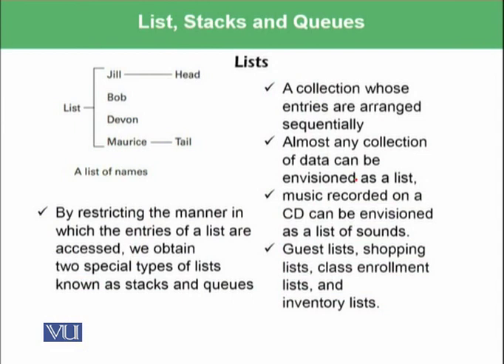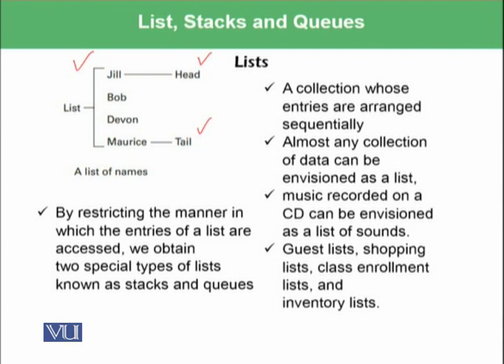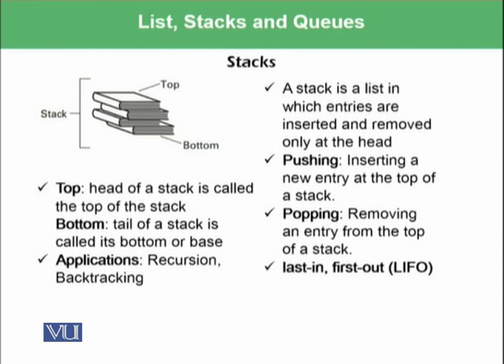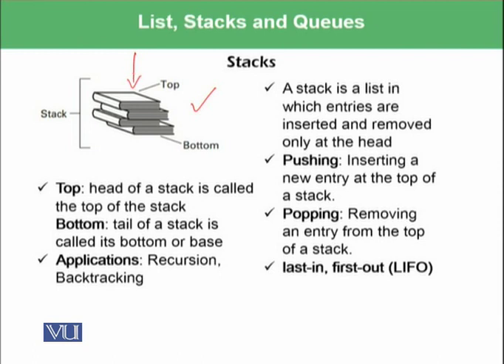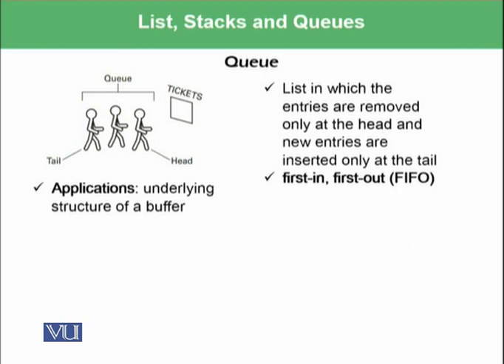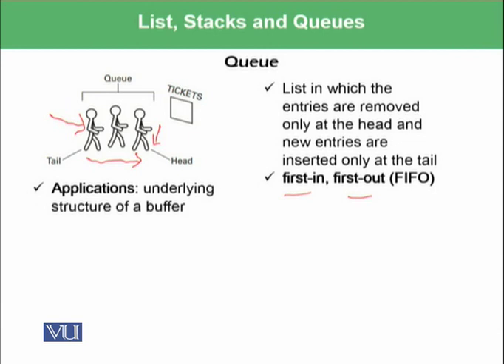Data Abstraction .CS101 Topic147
Data Abstraction .